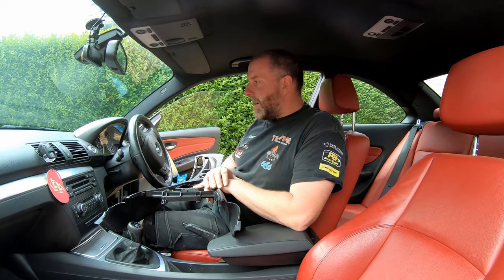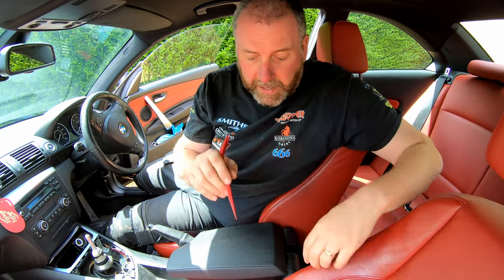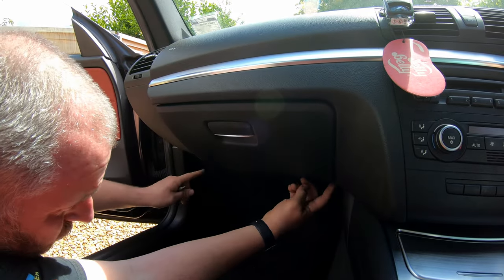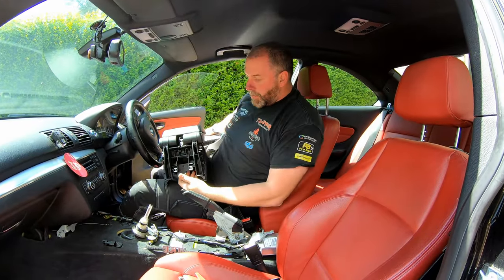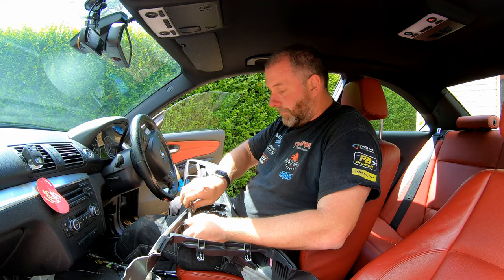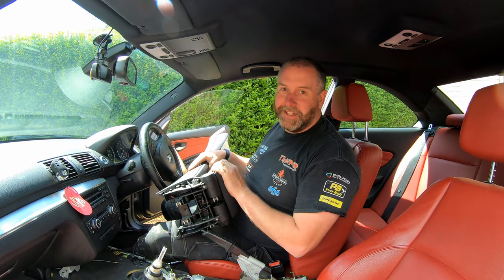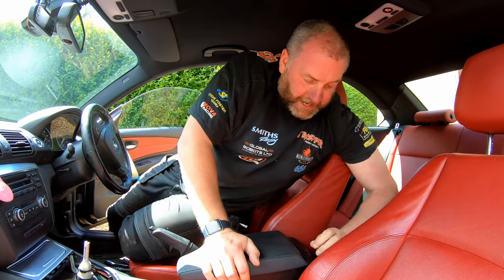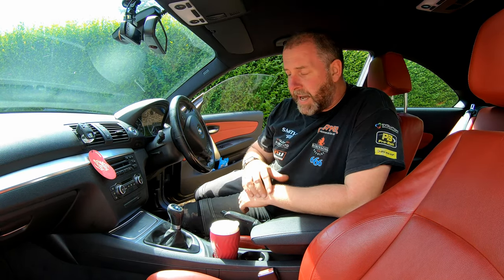BMW 1 Series - E81, E82, E87 & E88 (E8x) 04 - 13 Centre Console, Cup Holder Retrofit - Full Guide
In this video I will be carrying out the installation of factory cup holders in the centre console of my E82, 1 Series BMW 123d.

For some reason, my particular car was never specced with them from new and it is one of the few complaints that I really have with this car!

As you will see, the process is fairly straight-forward and simple.

Below is a link to the part required to carry out this rewarding retrofit.